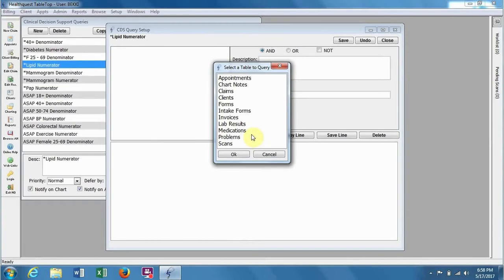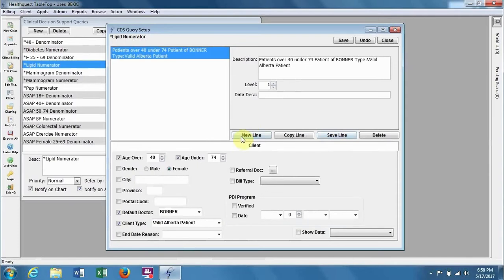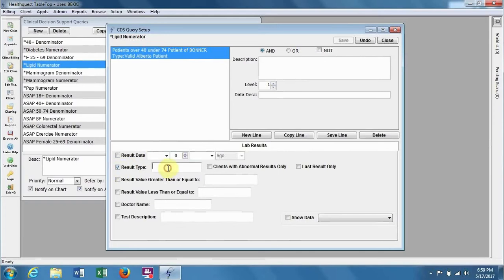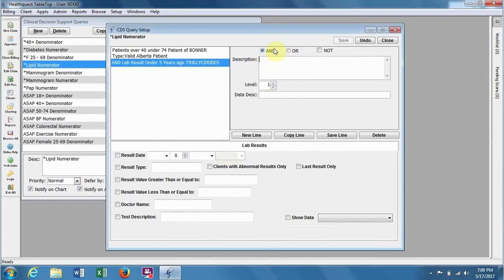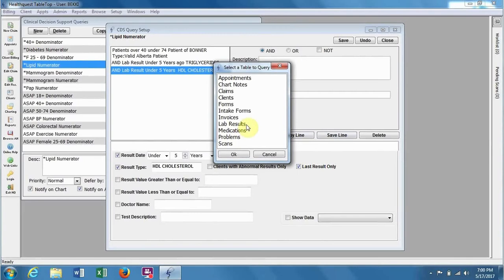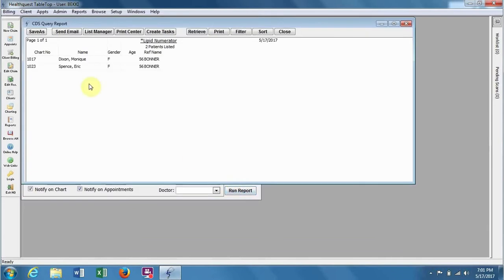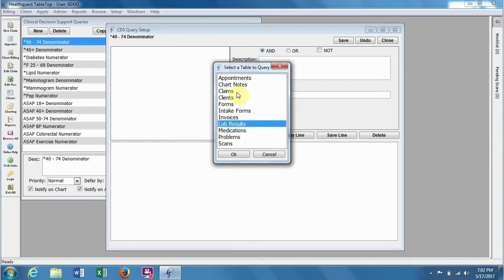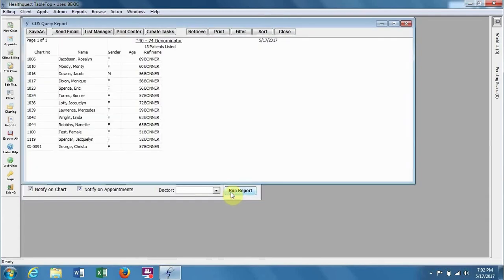Lipid Profile Screening Rate in Healthquest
Key Points:
- CDS Queries can produce a list of patients as a search for a screening rate
- Run numerator and denominator as two separate queries
- Un-check Notify on Chart and Notify on Apts when using CDS Queries as a search tool
- Lipid panel screening is looking for patients 40 – 74 y with a lipid profile as lab results in the last 5 years
- Once created, queries are saved and can be run at any future time